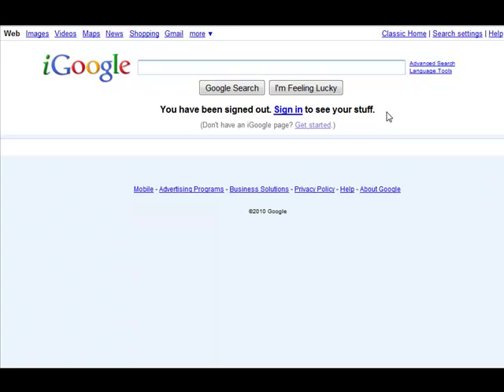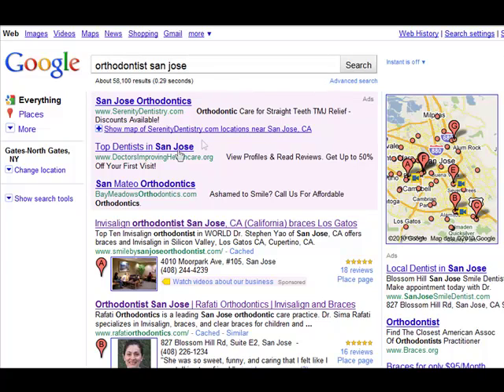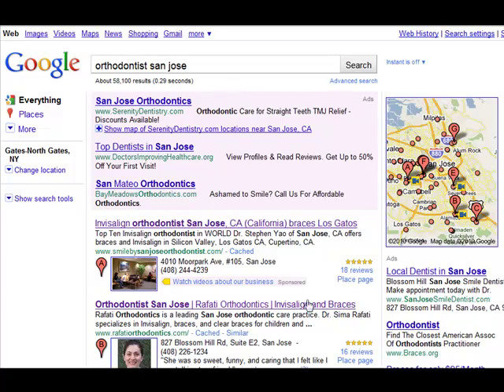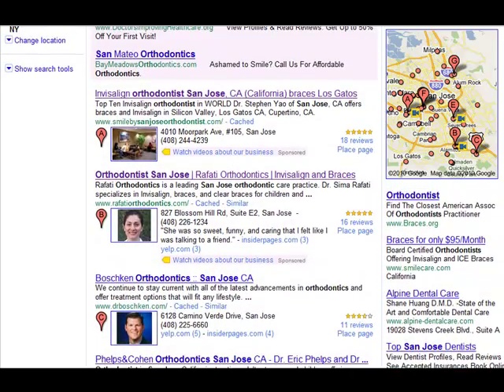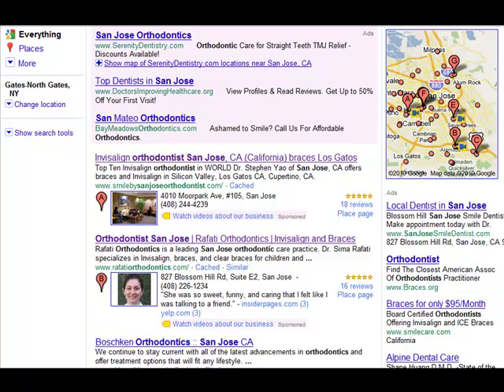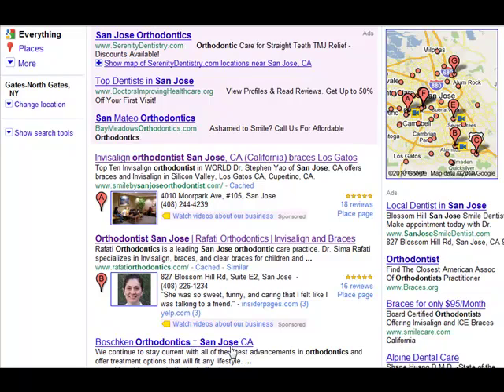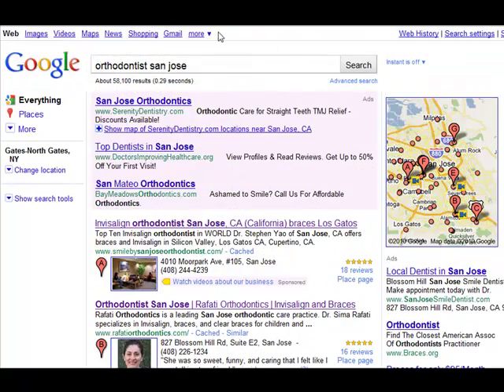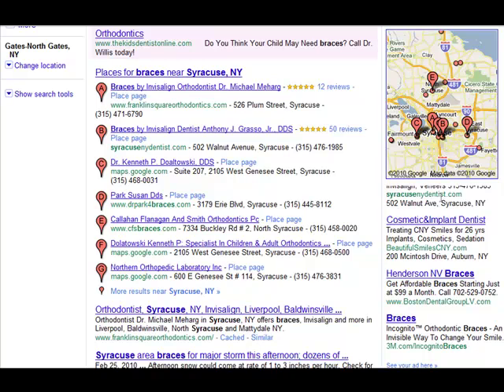Orthodontic Marketing - Google Places Update - and How It Affects Your Practice on the Internet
Toll free Google Places is undergoing a major Internet orthodontic marketing upgrade as of 10/15/10 that will greatly impact how prospective new patients view your practice.

This video will show you what is currently happening and what you need to troubleshoot and monitor now for optimum results.  If you find you have a problem or are unsure what to do, contact Mary Kay Miller for a free consultation to review your maps listing. at or